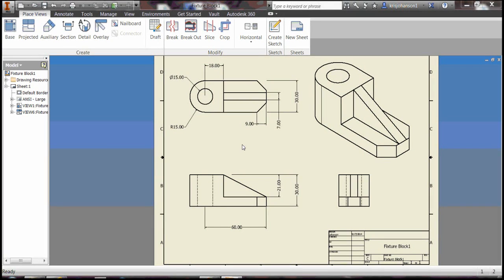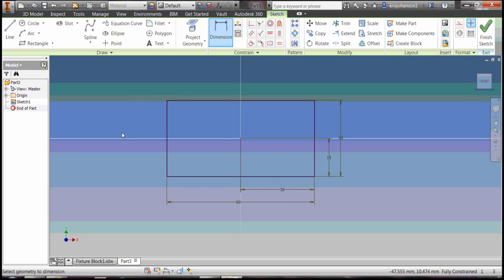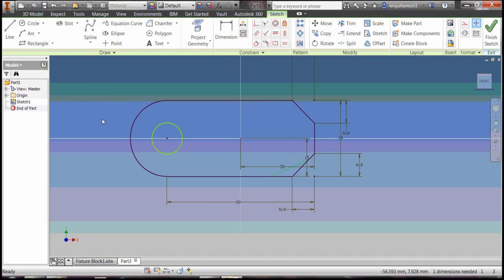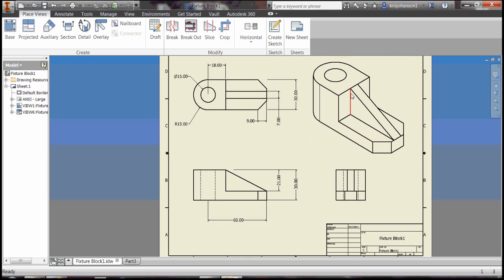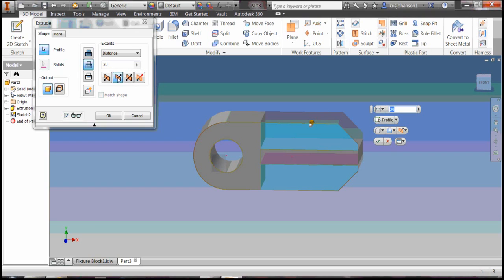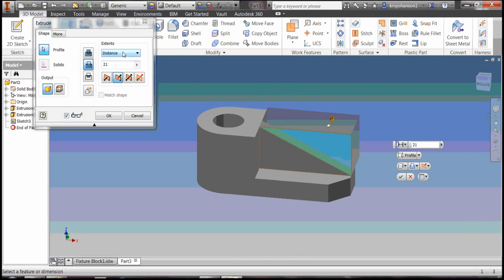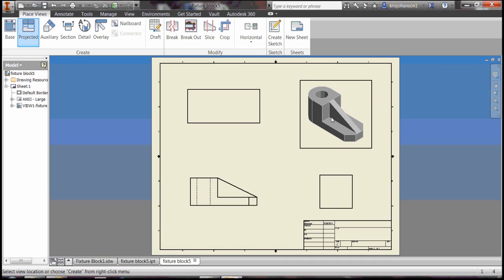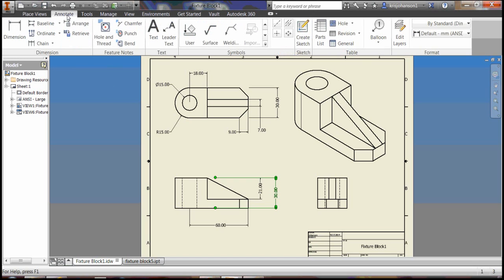Inventor: Fixture Block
Easy beginner Inventor part modeling exercise
High School Principles of Engineering class